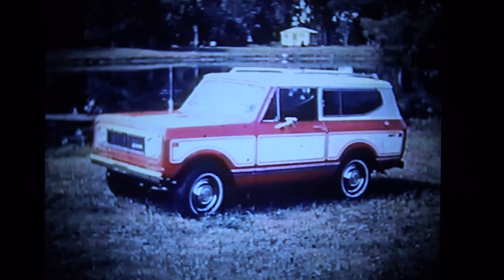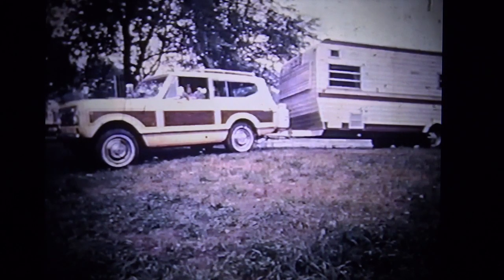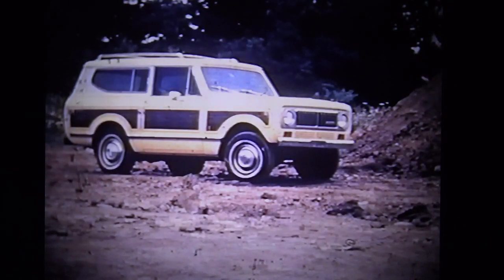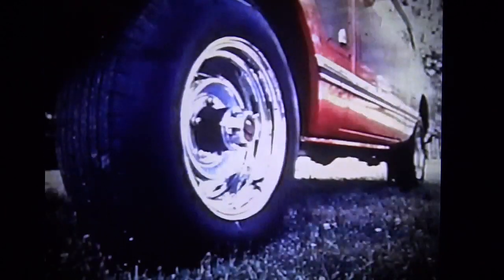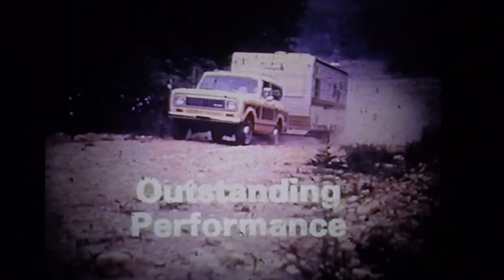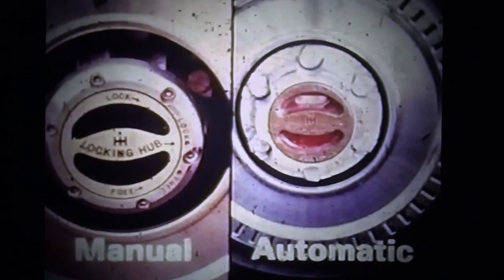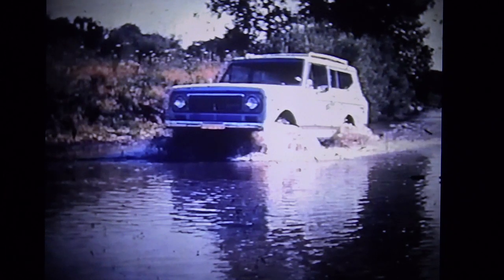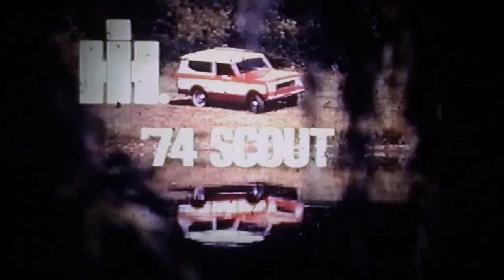BTV's Video Vault! #17 SuperCom The 1974 International Scout!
SuperCom Training video: The 1974 International Scout! From the Glancy/Scout/Light Line Archives